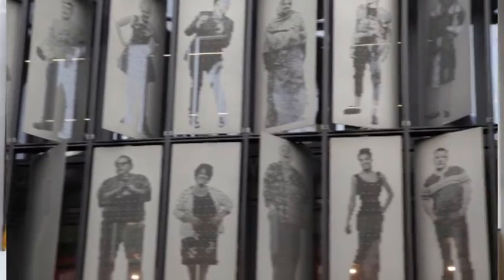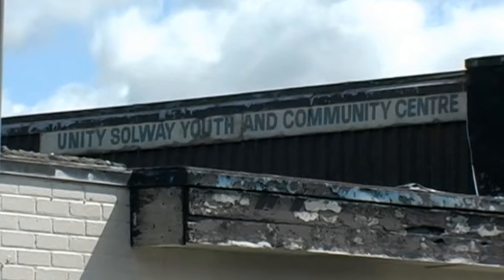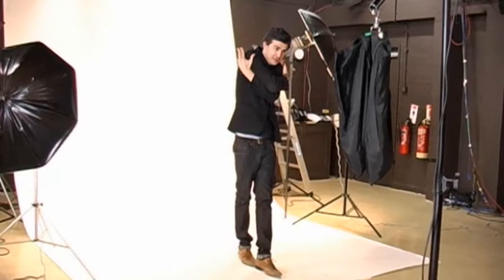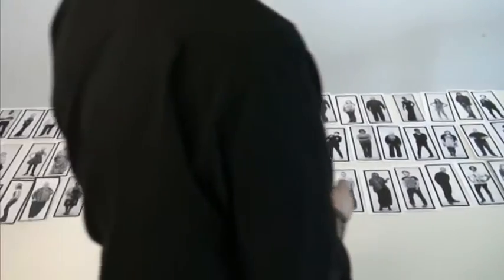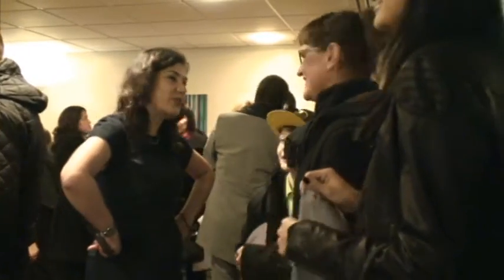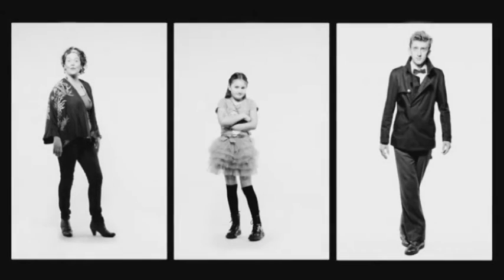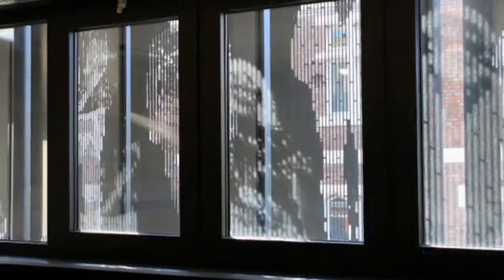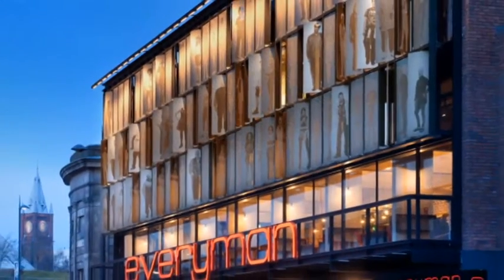Arts Alive: Theatre - Episode 13 | Bay TV Liverpool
Everyman Theatre's Portrait Wall. We see the story behind this major public art installation on the front of the theatre, through the eyes of who created it and some of the people featured on it.

Copyright Bay TV Liverpool